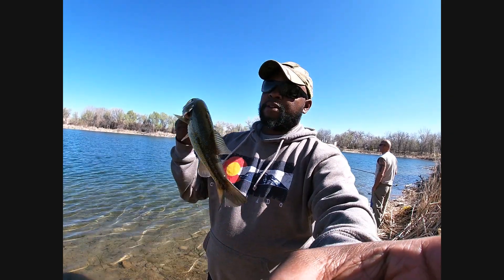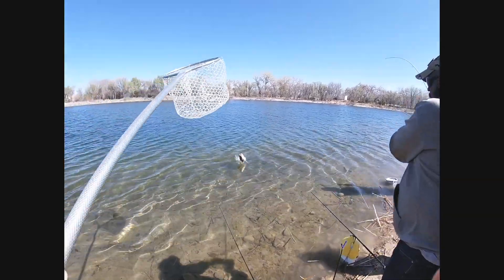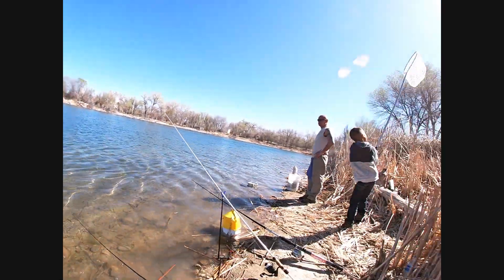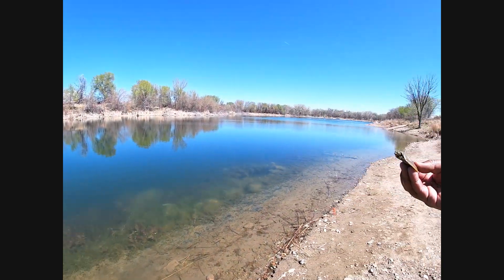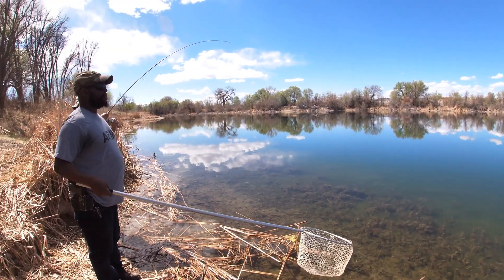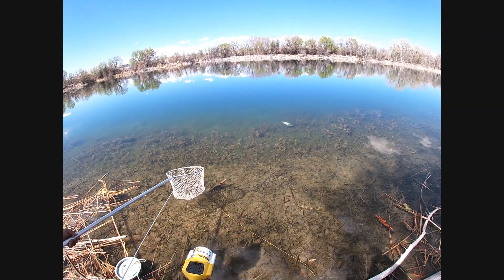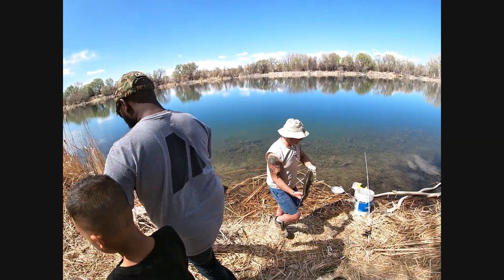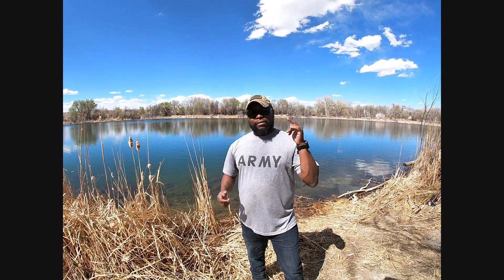Fishing For Bass at Pueblo, Colorado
Today I fished the Valco Ponds at Pueblo, Colorado. We were fishing for Bass using minnows.